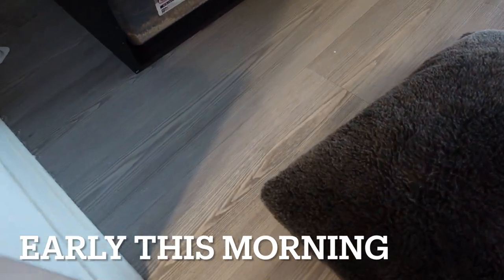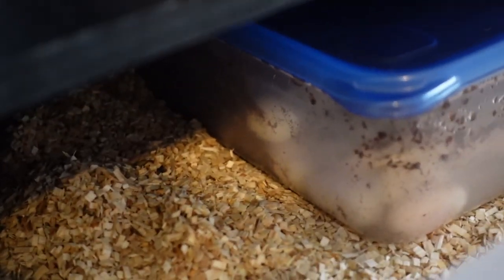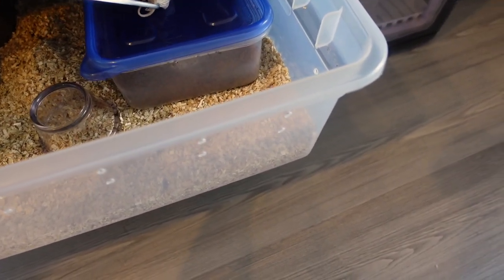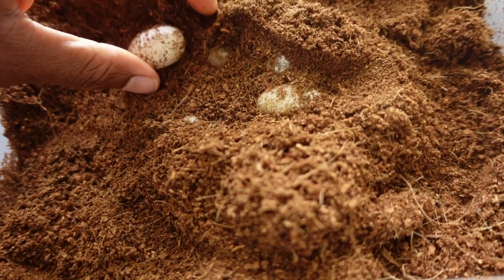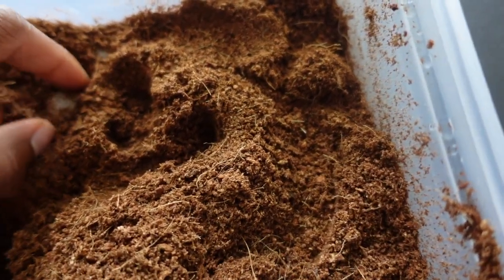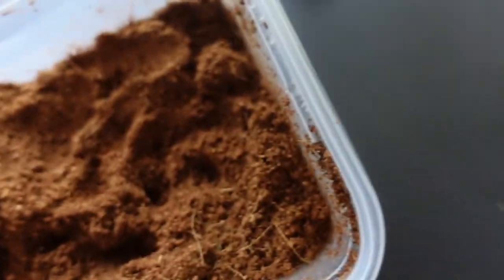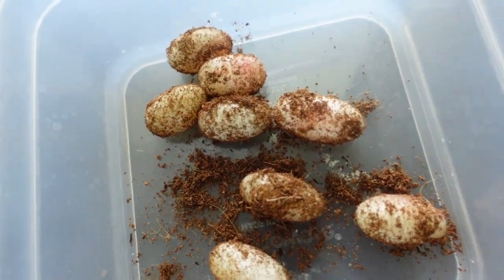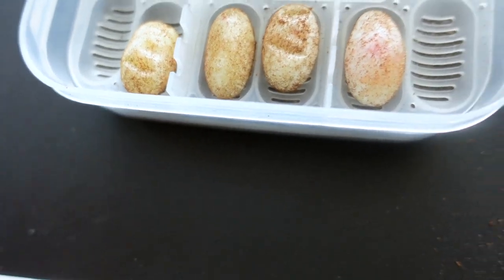My First Clutch of Healthy Hognose Eggs